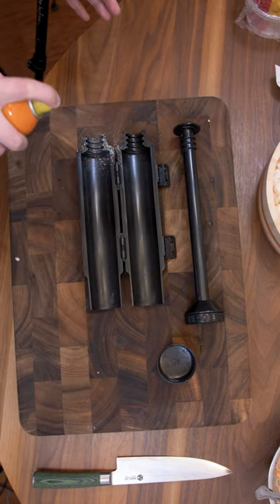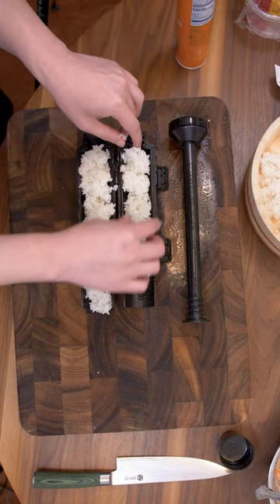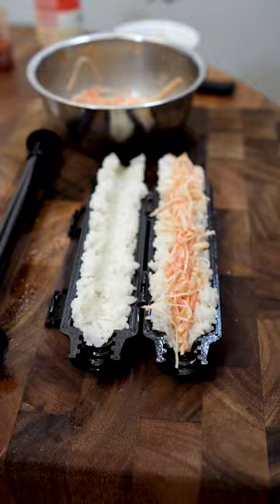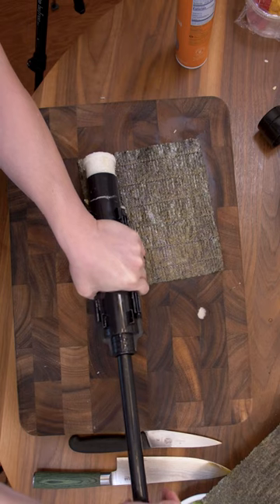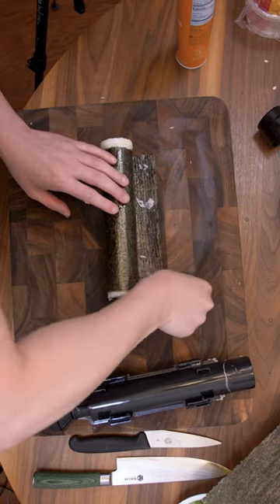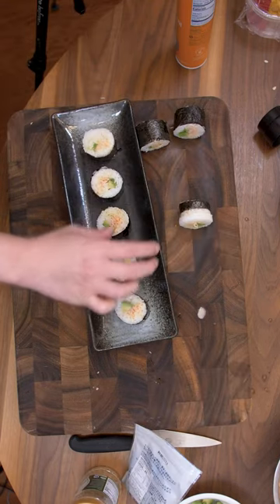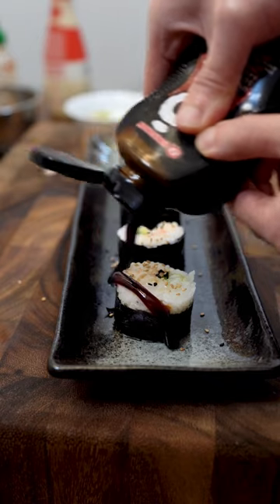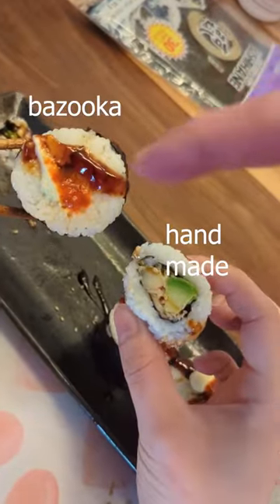Sushi Bazooka is cursed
California roll recipe with the infamous Sushi Bazooka